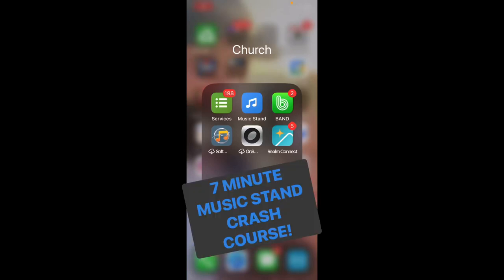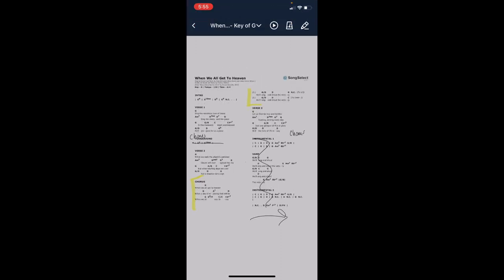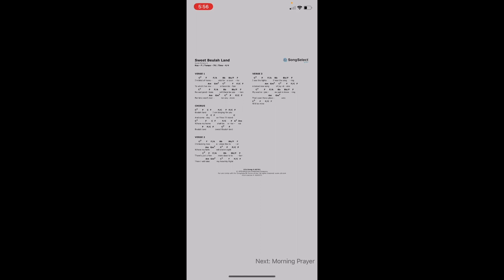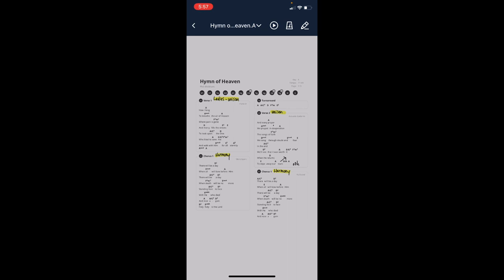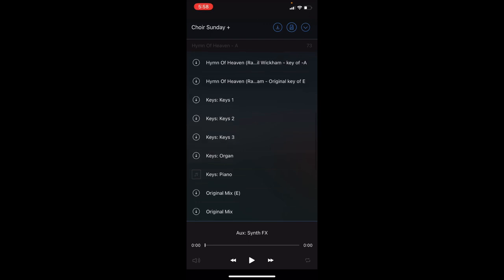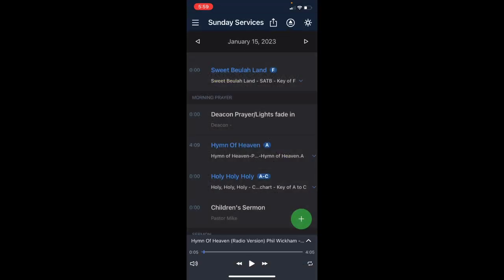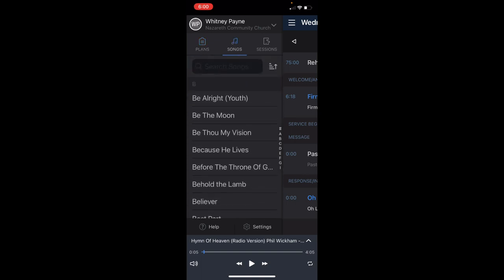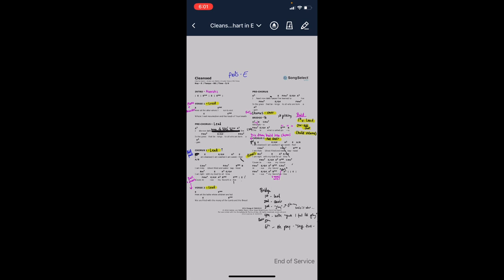7 Minute Crash Course on Planning Center: Music Stand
Planning Center: Music Stand Tutorial